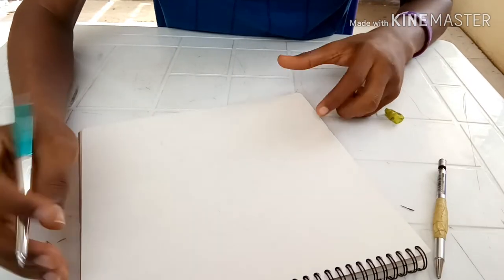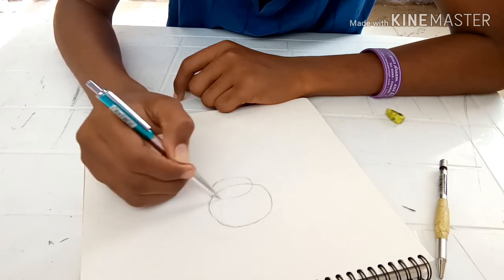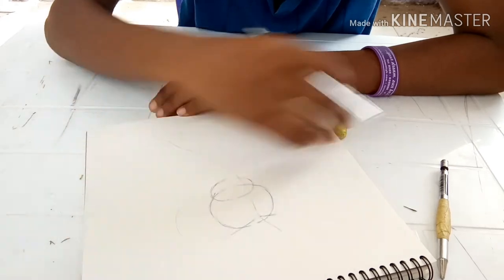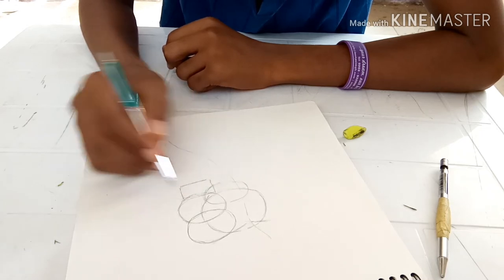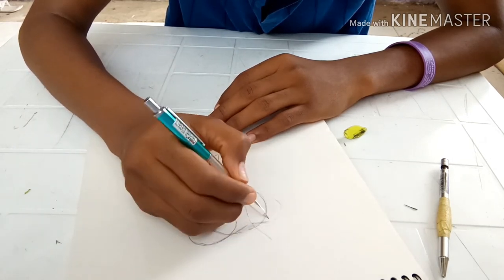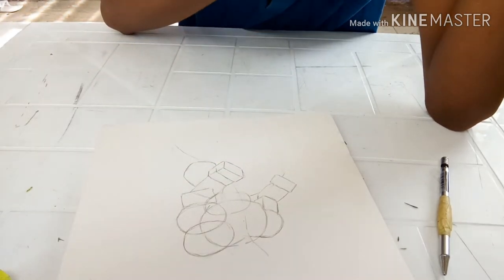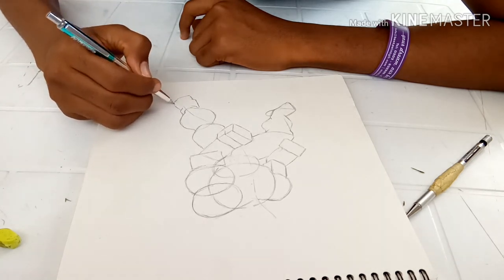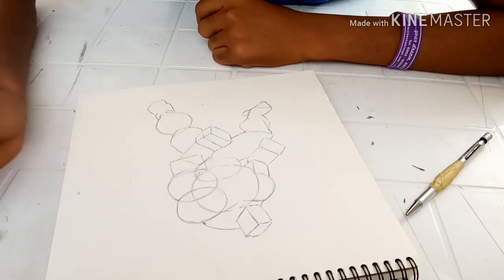How to draw bulky characters..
I made this tutorial for u guys to follow along to draw your own character.  It's just simple shapes and lines.